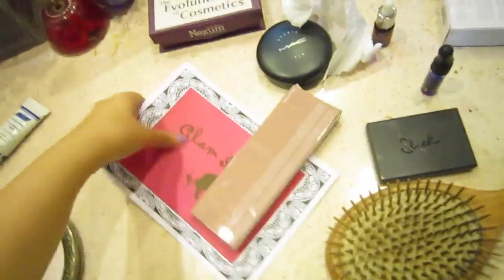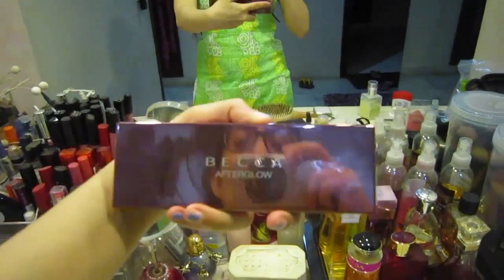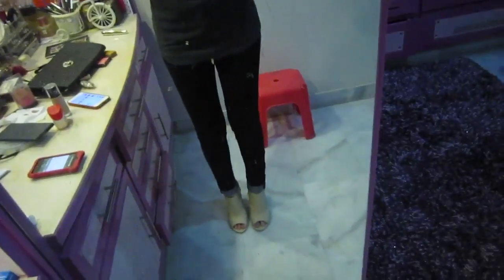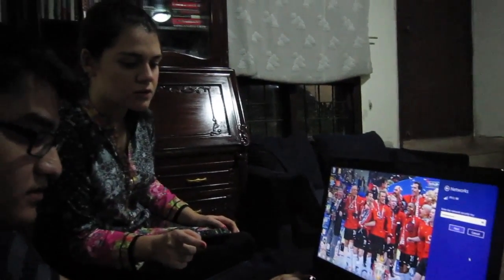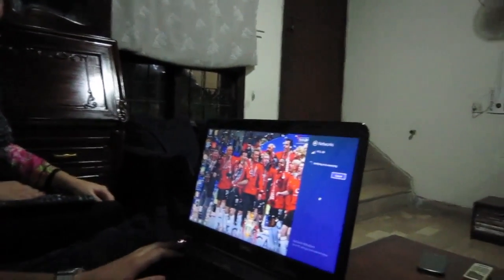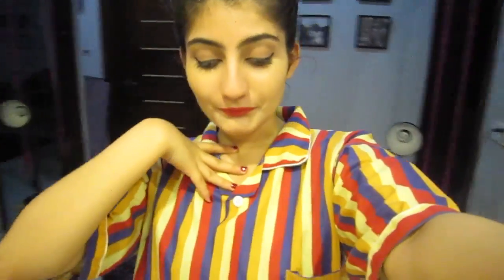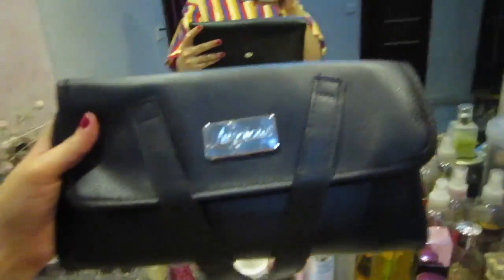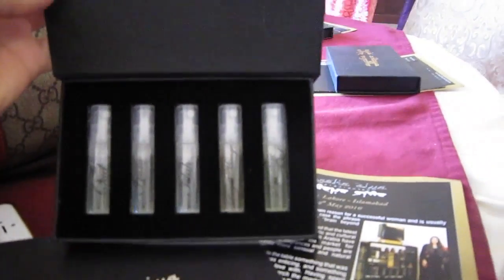Turning 22 and Perfume launch | Anushae Says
A 2 week vlog, i talk about my skin and turning 22. Plus i attended a perfume launch and it was so much fun meeting more people who enjoy blogging. Go check them out :))

Also the perfume launch featured Ayesha Zia who came out with her fragrance collection featuring Oud as a primary ingredient. She was amazing and so are the scents. Love all of them, they are available in the UK, South Africa and Doha, and soon will be available in Pakistan;